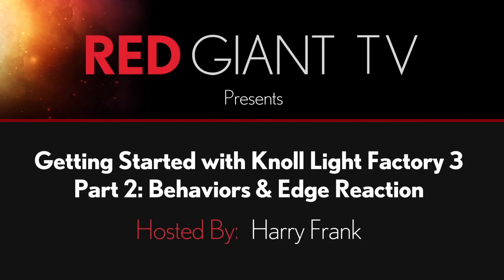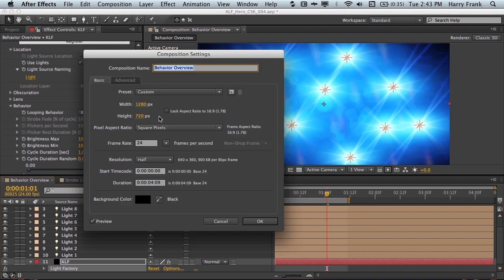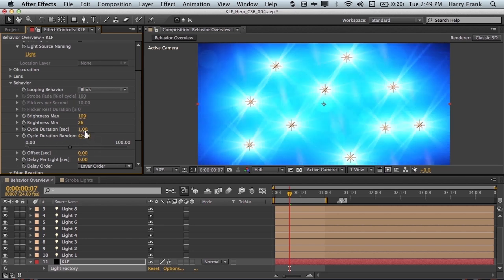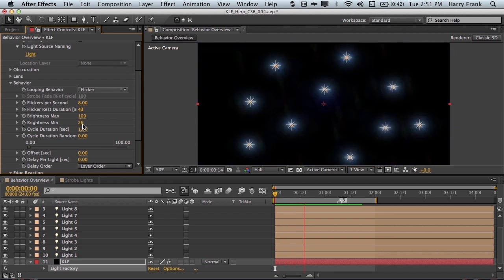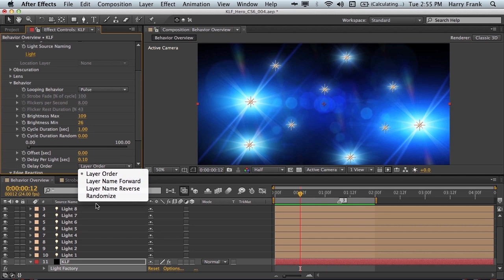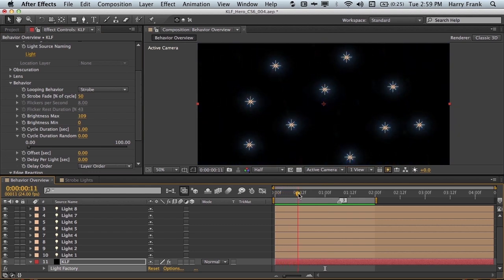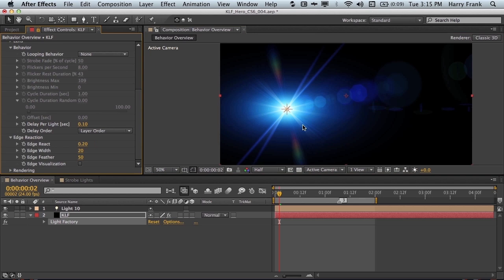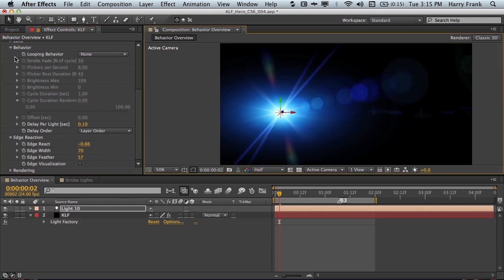Getting Started with Knoll Light Factory - Part 2: Behaviors | Red Giant VFX Suite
Get started with Knoll Light Factory - now part of the Red Giant VFX Suite!

Designed by John Knoll, Chief Creative Officer at Industrial Light and Magic, Knoll Light Factory creates camera-inspired, photo-realistic lens flares that render fast, thanks to new GPU acceleration. Using the intuitive Lens Editor, create your own flares from scratch, or customize one of the 200 included presets inspired by some of the most iconic films of the past few decades.

IMPORTANT NOTE: Knoll Light Factory 3.1 is a free update for existing users of Knoll Light Factory 3.